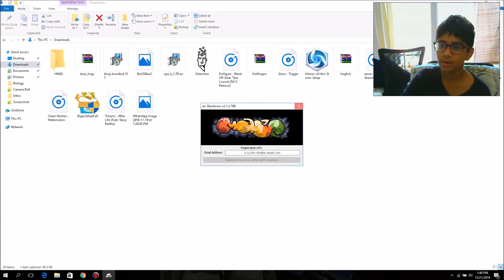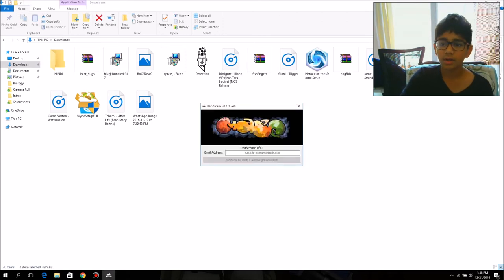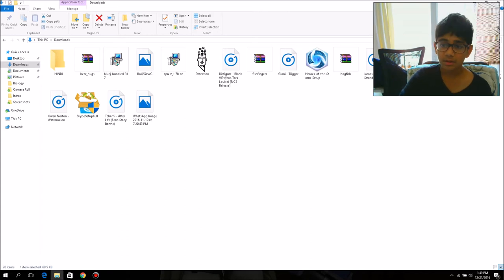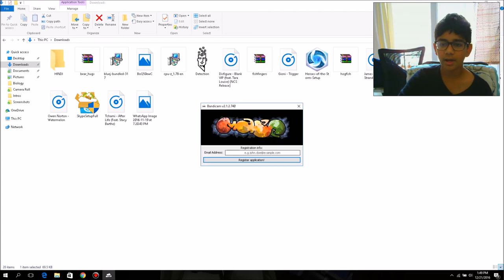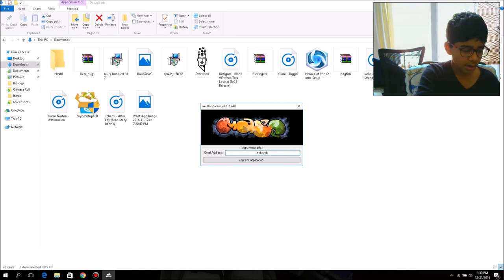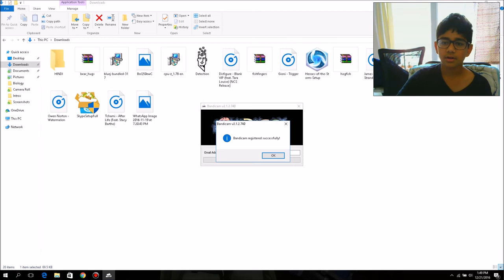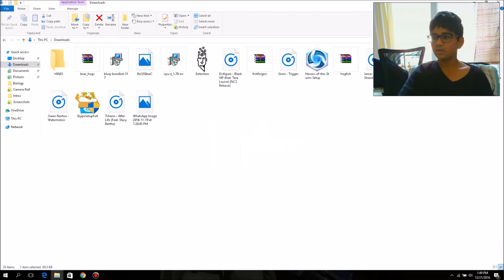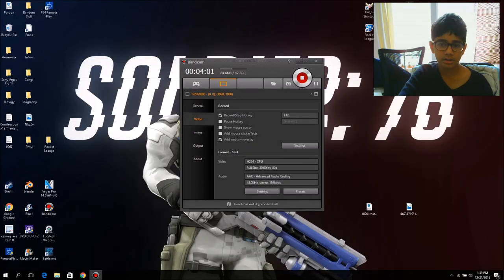How to get Bandicam For Free !!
- XrosRampage